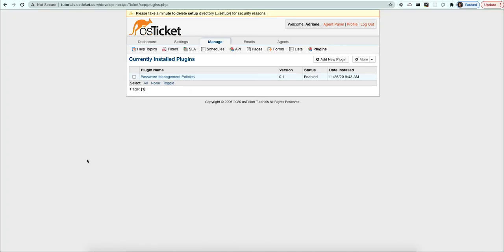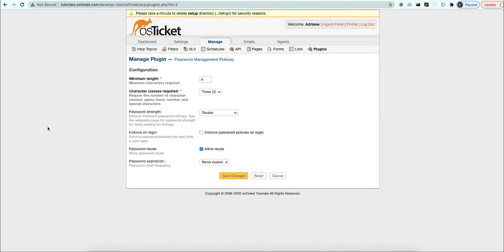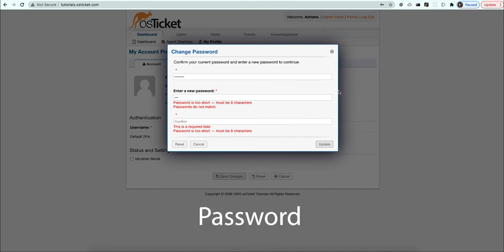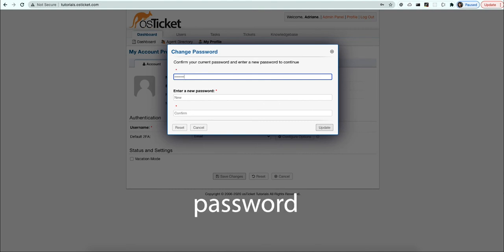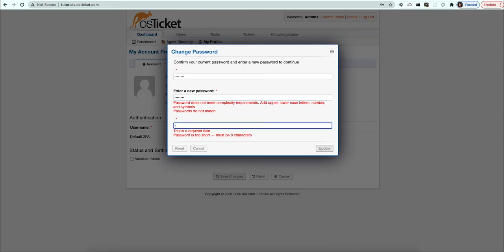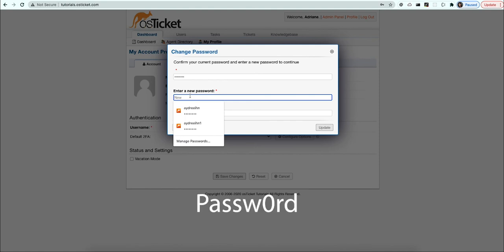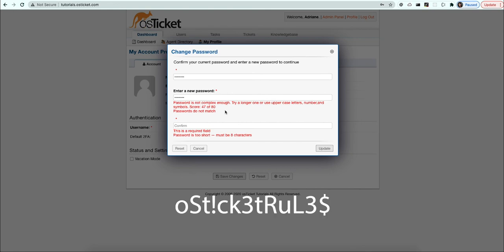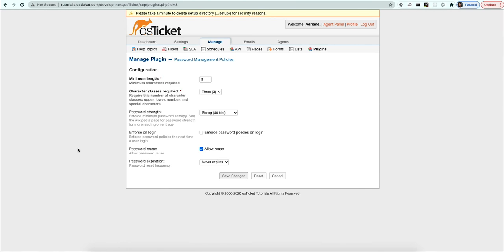Password Policies Plugin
In this video, we'll look at how the Password Policy Plugin works.